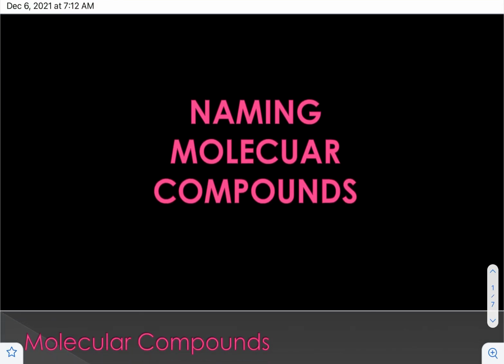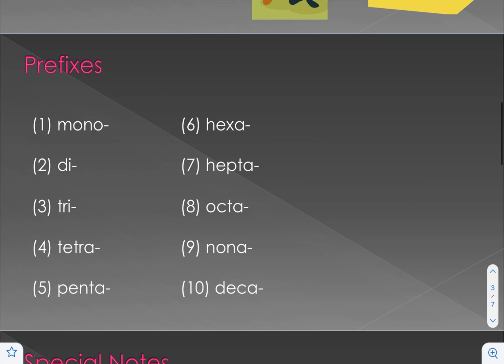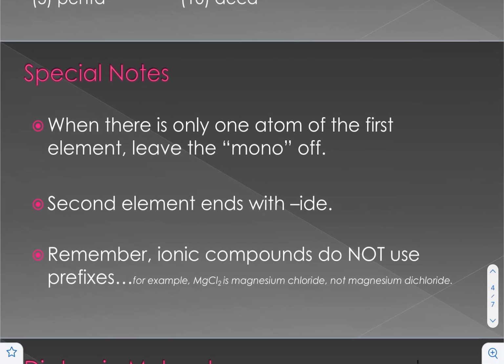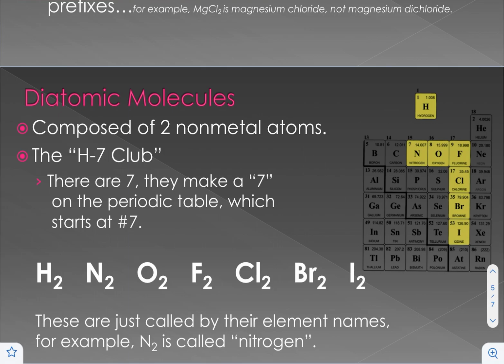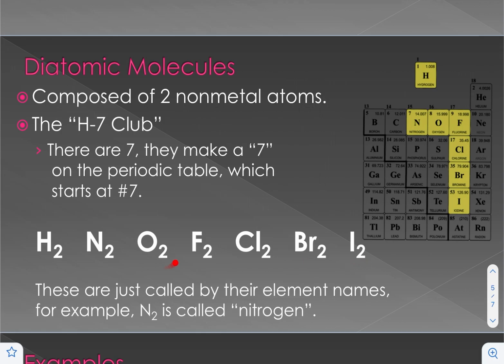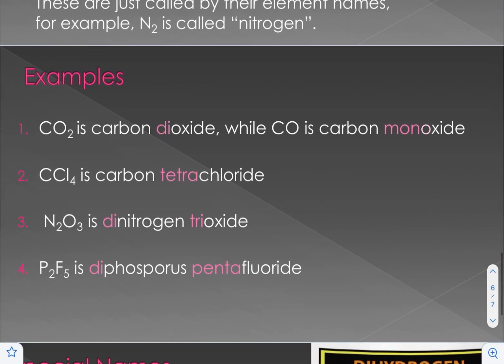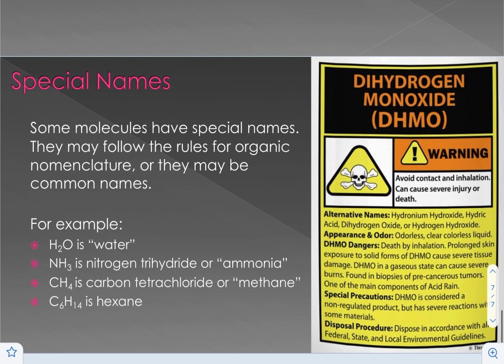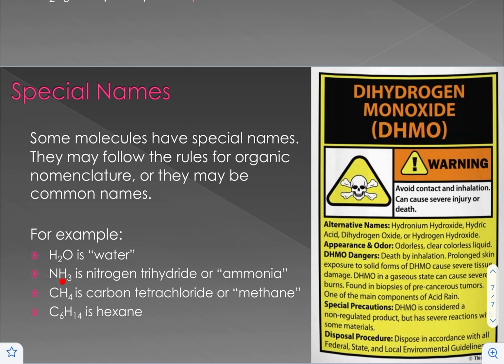VIDEO NOTES - Naming Molecular Compounds